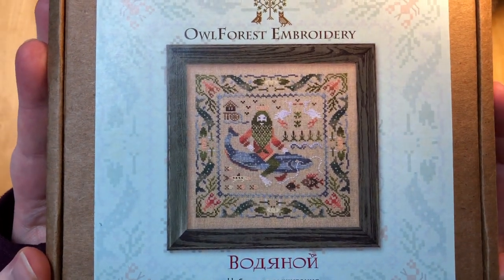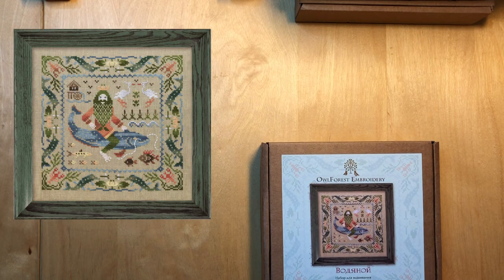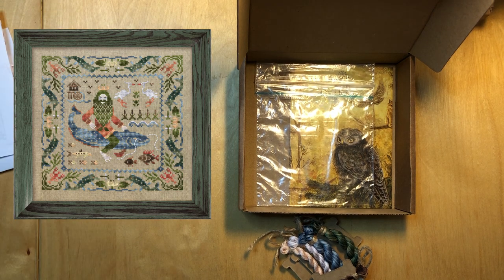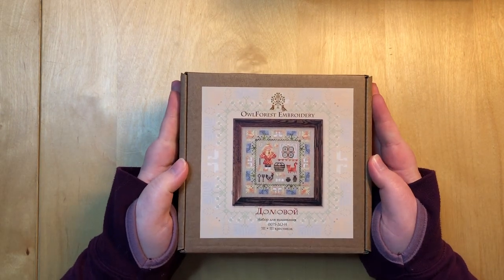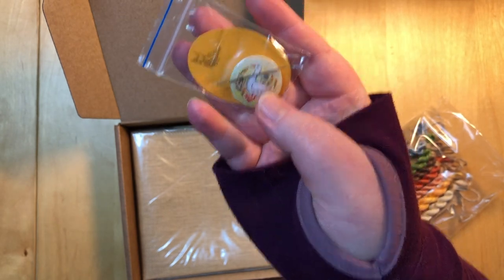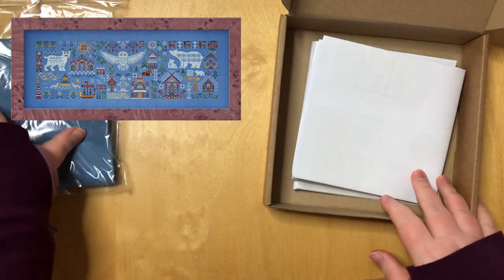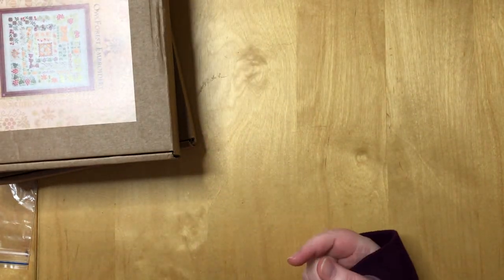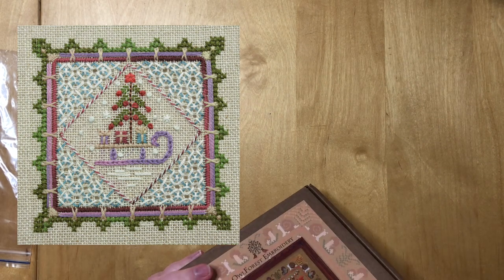Stitchy Unboxing #10 - The Epic One (7 Owl Forest Kits)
You asked, I shall deliver :o)

This got epic long, but it is an unboxing for 7 kits, so I guess I should have expected that LOL

If you are interested in these kits, please visit Owl Forest Embroidery, their selection is awesome.

„Alice in Wonderland“ thread pack

+++Contact Stuff+++

Contact form, so I can get in contact with you:

(I will redraw any winner that has not filled this form out prior to the drawing.)

+++Credit+++

The intro graphic for this video was created using a picture by paradisomod